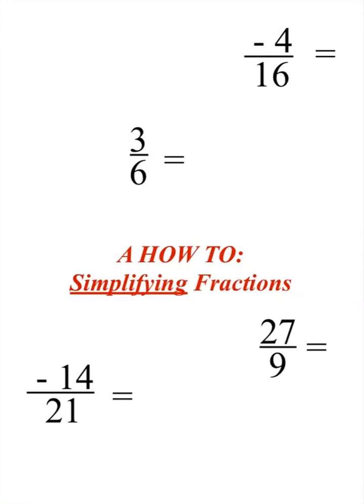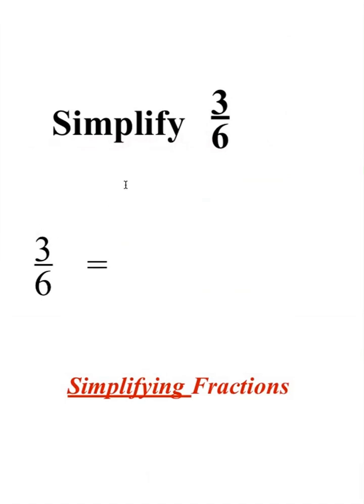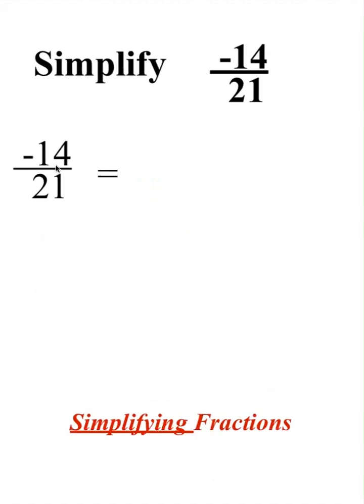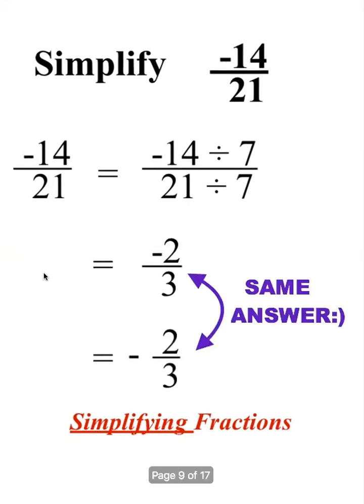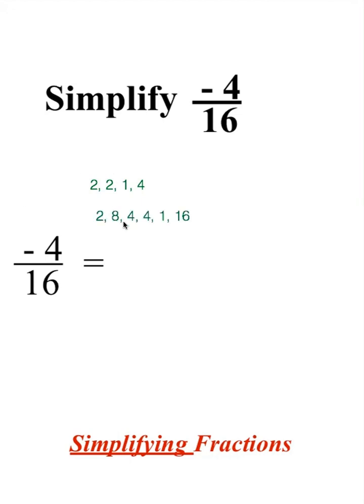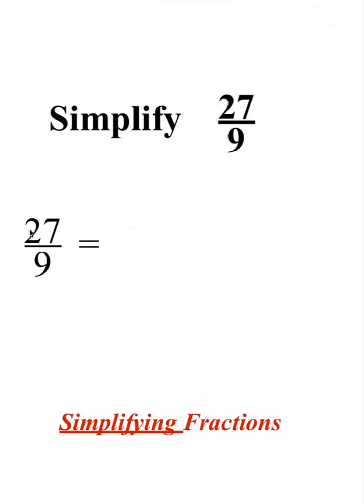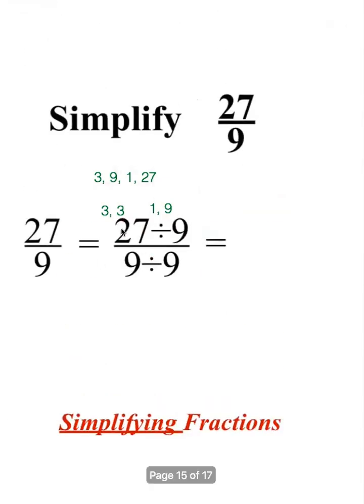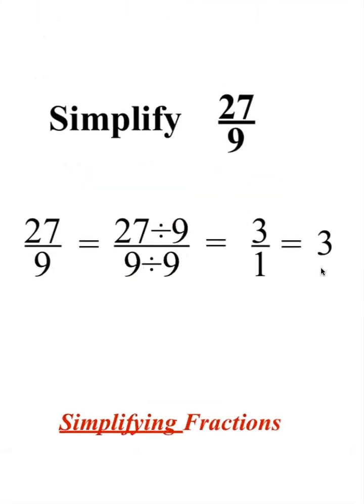Simplifying_Fractions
This is a short video on how to Simplify Fractions. Hopefully you find it useful!